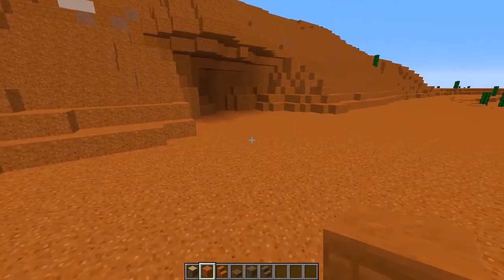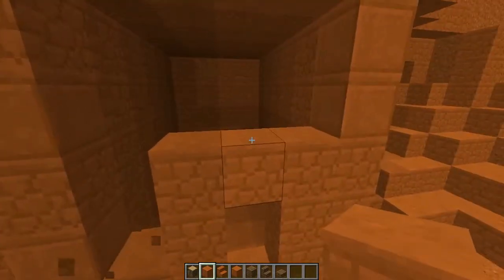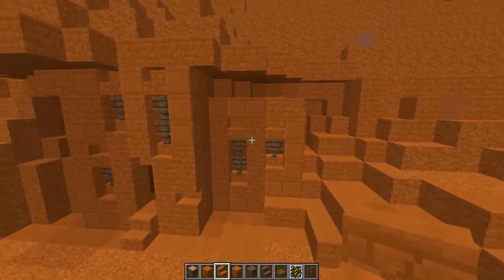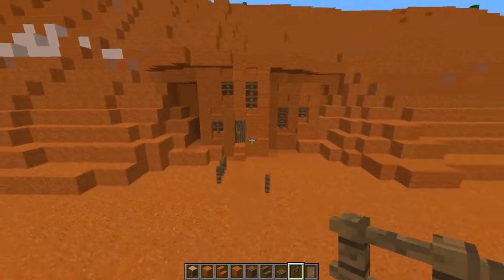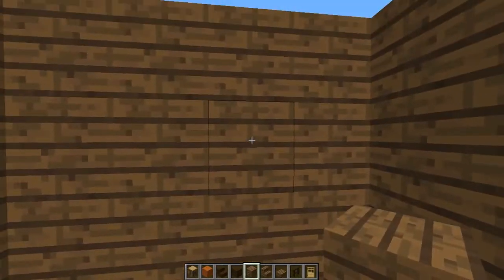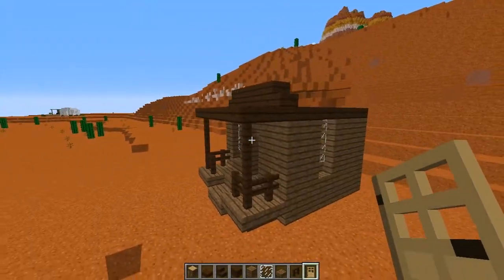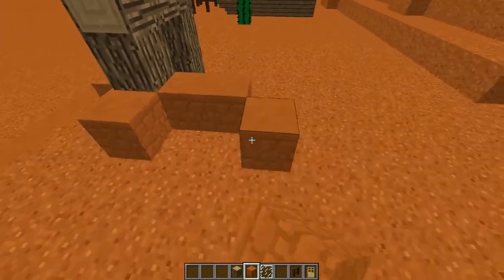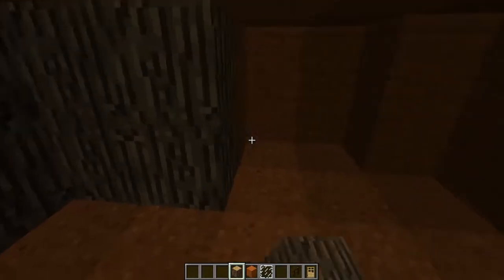Minecraft - 3 Easy & Simple Mesa Starter Houses!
Hey guys! This video shows you how to build 3 easy and simple starter houses for the Mesa biome! I hope you enjoy the video! :)